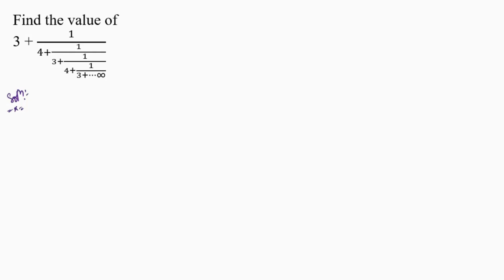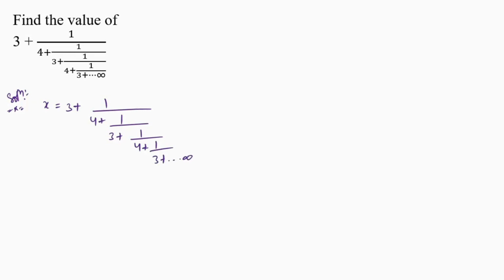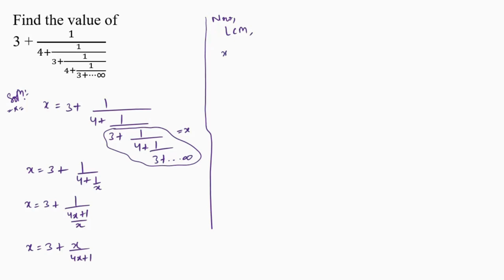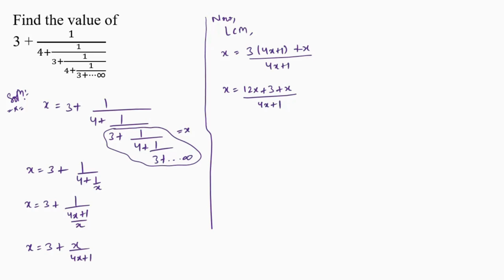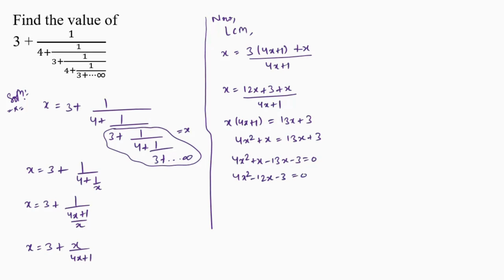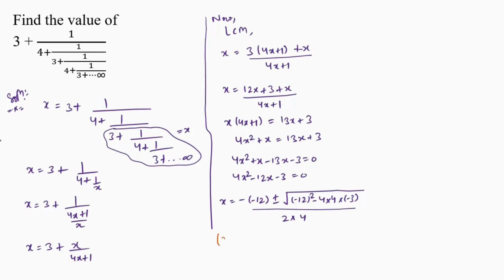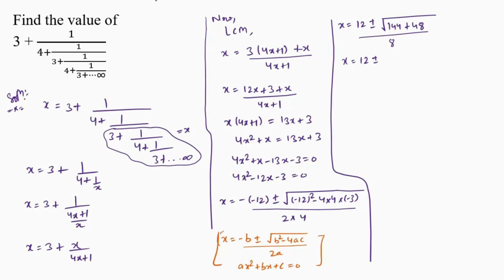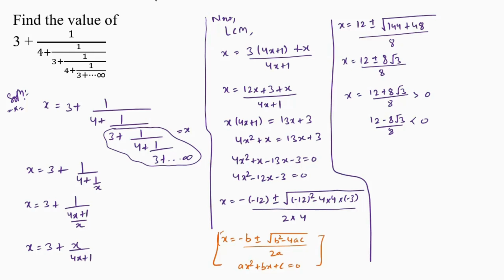Interesting Math Question| Find the value of the given expression?